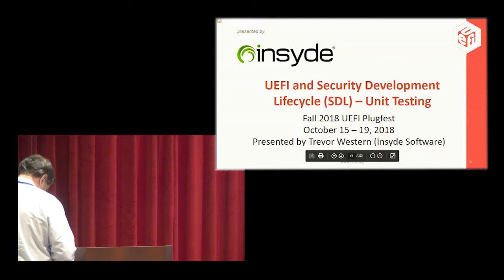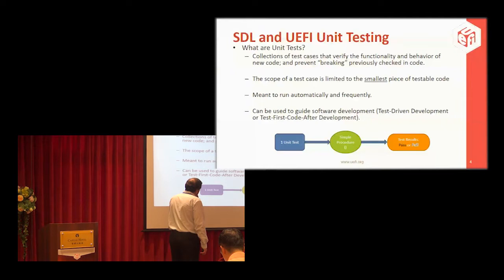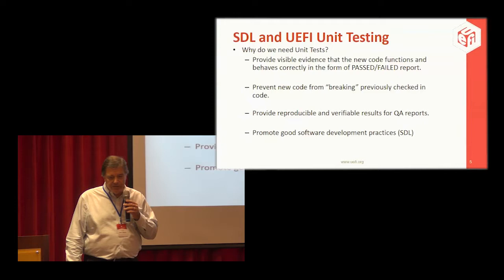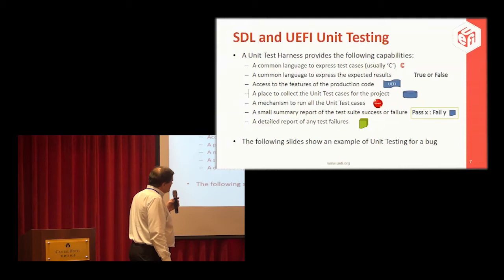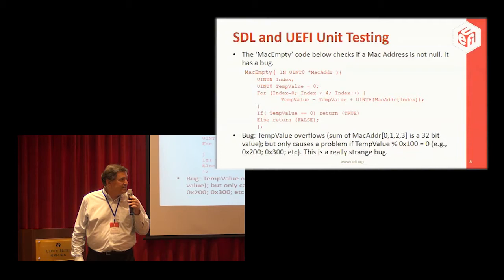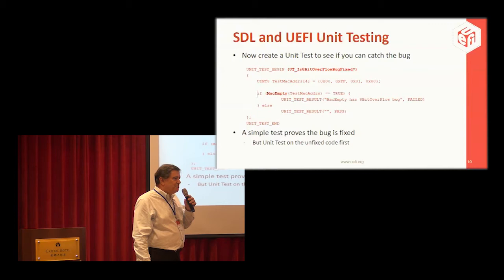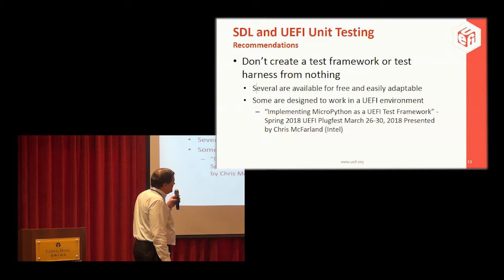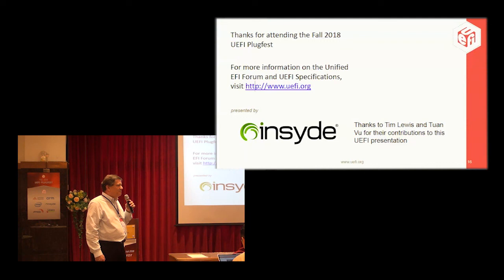Insyde UEFI and the SDL – Security Development Lifecycle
Presented by Trevor Western, Insyde Software